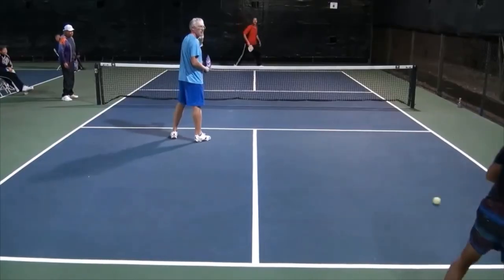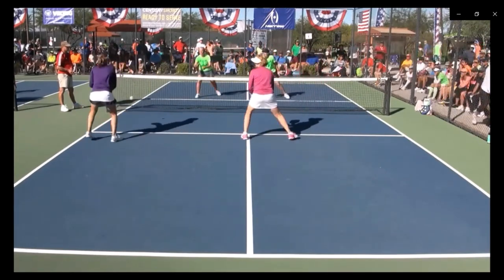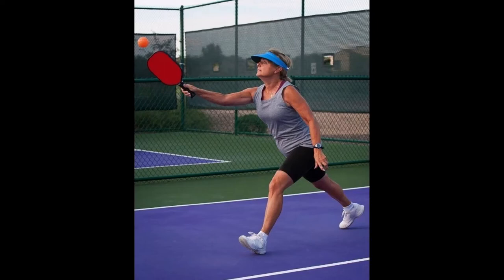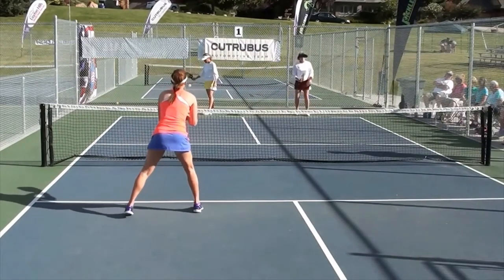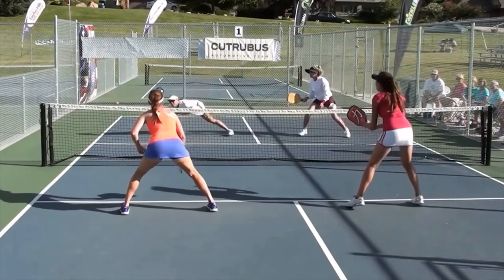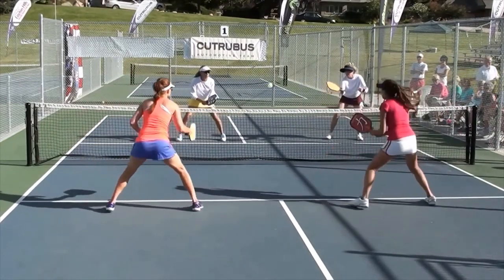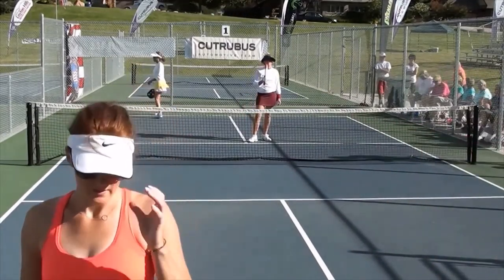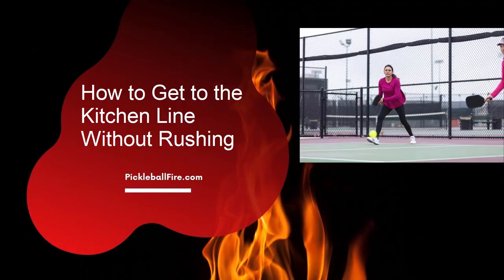How to Get to the Kitchen Line in Pickleball Without Rushing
Even as a beginner, you should try to get to the kitchen line after hitting a serve return or third shot if you are the serving team.  This is because most points in Pickleball are won by the team that controls the net.  Many times beginning Pickleball players stay at the baseline.  However, making the effort to move up toward the kitchen line will improve your game significantly.